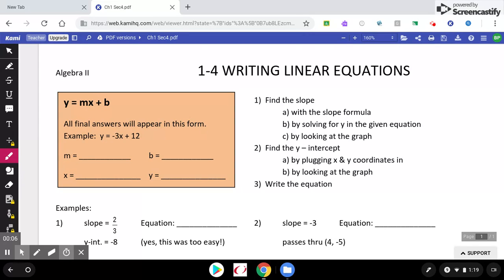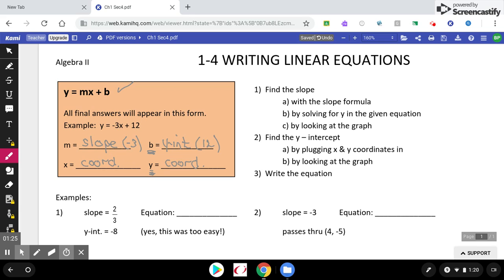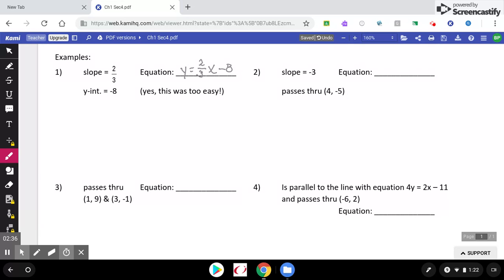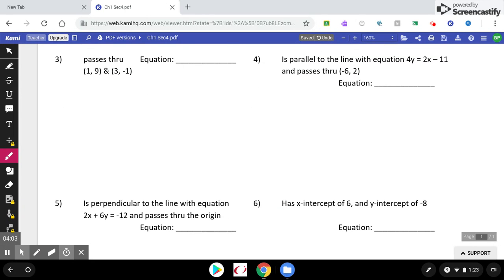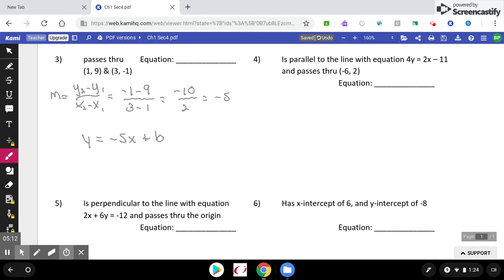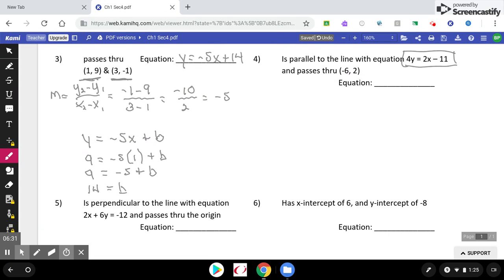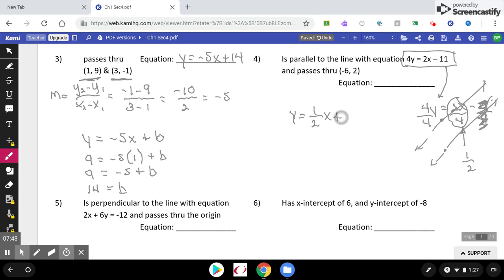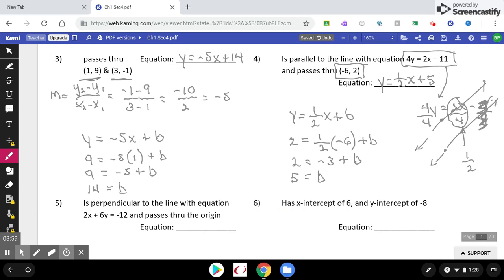Paullmath 1-4 part1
Chapter1 section4 writing linear equations